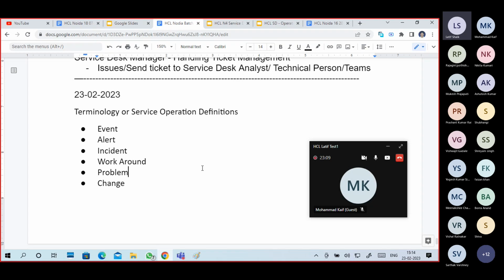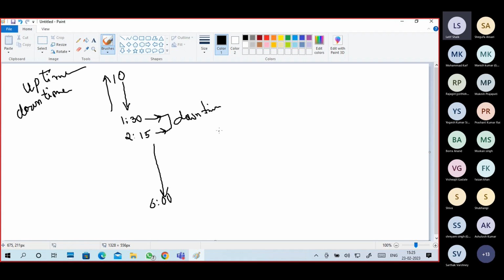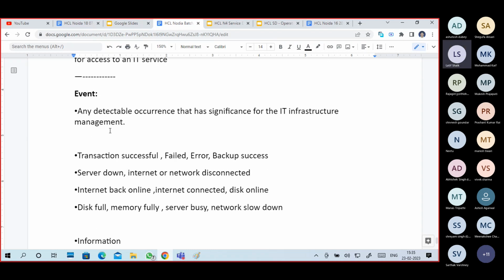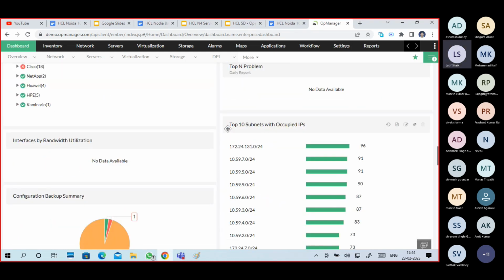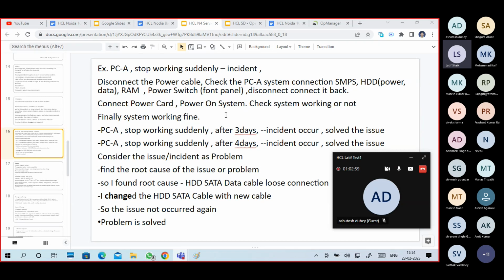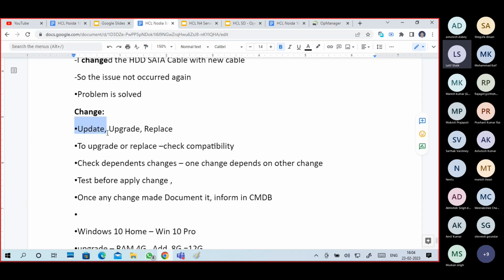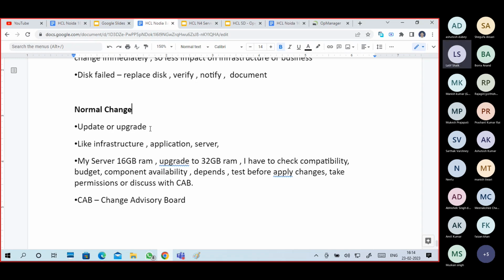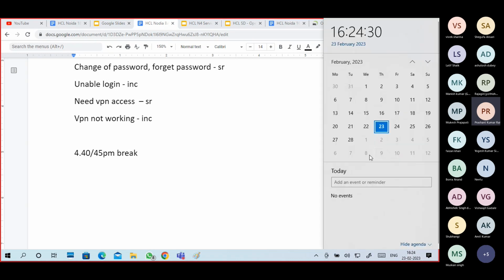(N19) Service Desk part2 Event, Alert, Incident, Workaround, Problem, Change, Service Request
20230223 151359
Terminology or Service Operation Definitions
Event
Alert
Incident
Work Around
Problem
Change
Service Request
Access management
Incident : An unplanned interruption to an IT service called incident
Work Around :Temporary way to overcome issues
Problem: The unknown root cause of one or more incident

•Information
•Warning
•Error
•Critical
•Alert :
•Incident :
-forget password, unable to login, PC not working, internet not working
•Work Around :
Temporary way to overcome issues
•Problem:

we fix the incident ,so  issue solved . But after some days or some time issues occurred again , again , so consider incident as Problem

Finally the system is working fine.
Change:
•Windows 10 Home – Win 11 Home

Normal Change
•My Server 16GB ram , upgrade to 32GB ram , I have to check compatibility, budget, component availability , depends , test before apply changes, take permissions or discuss with CAB.

•VPN access
•Printer access
•Database server access
•Change Password

Incident and service request(service ticket)
Incident and problem

Install and configuration outlook - sr
Outlook not working, unable to send mails - inc
Change of password, forget password - sr
Unable login - inc
Need vpn access  – sr
Vpn not working - inc
Printer access – sr
Unable access printer – inc